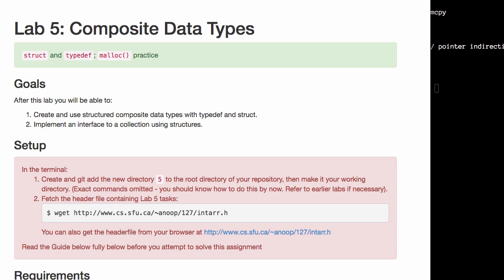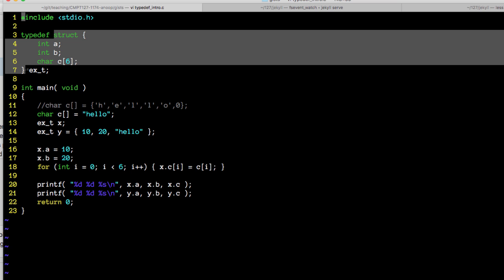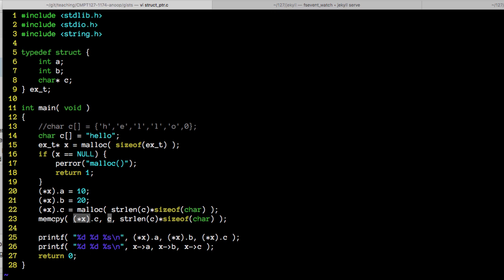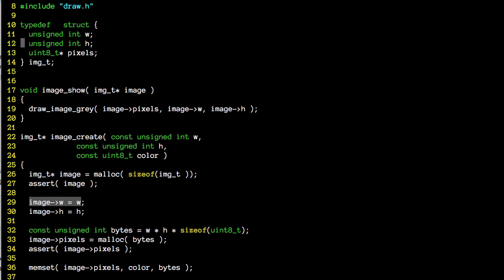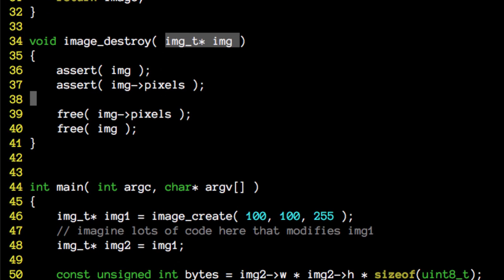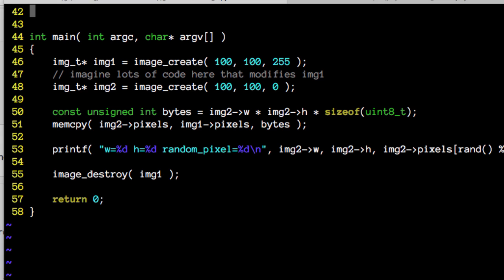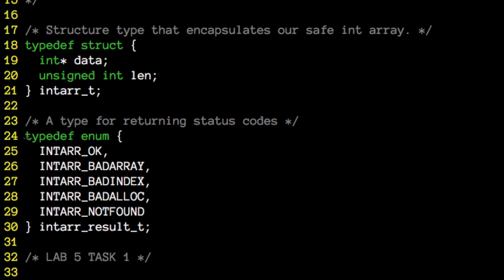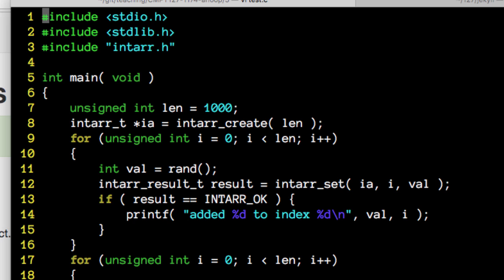SFU CMPT 127 Lab 5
This is a video lecture for Lab 5 of CMPT 127 taught at the Burnaby campus of Simon Fraser University. All the course material was designed, developed and initially taught by Prof. Richard Vaughan This video was made by Prof. Anoop Sarkar The starting code for Lab 5 is now available

1:09 - struct variables
6:16 - typedef
12:54 - malloc and pointer indirection into a struct
13:24 - Indirection arrow
14:56 - Another example of struct and typedef
23:07 - Shallow copy and deep copy
32:46 - Expanding an allocation on the heap using realloc
36:26 - Setup for Lab 5
37:15 - enum types
41:31 - Testing your code for Lab 5